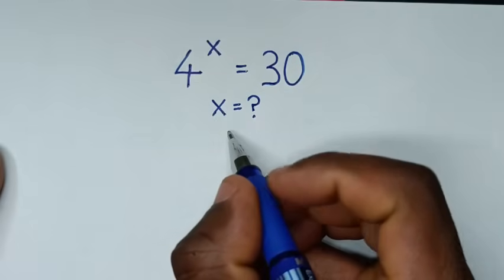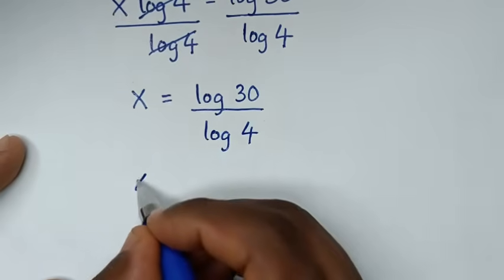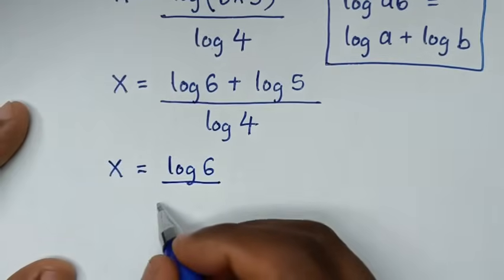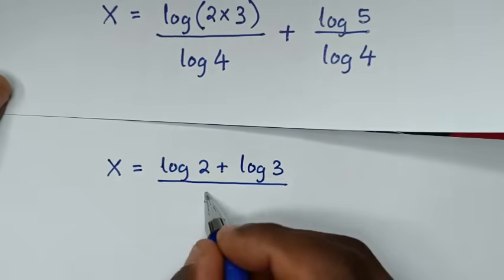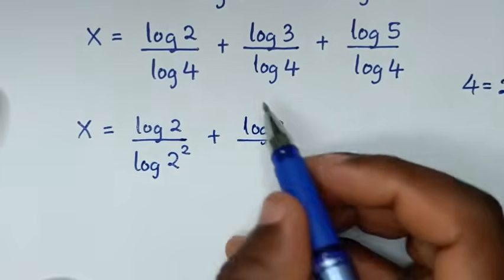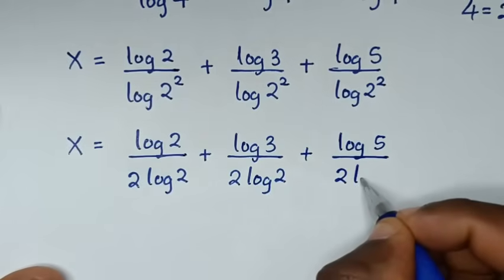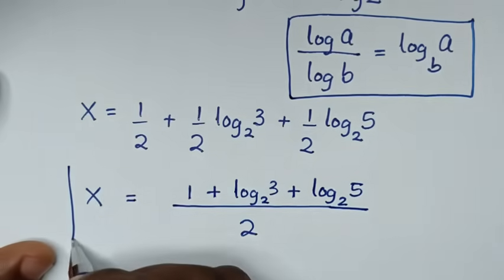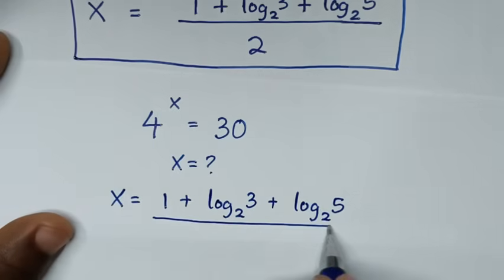Germany | Can you solve this ? | A Nice Math Olympiad Problem